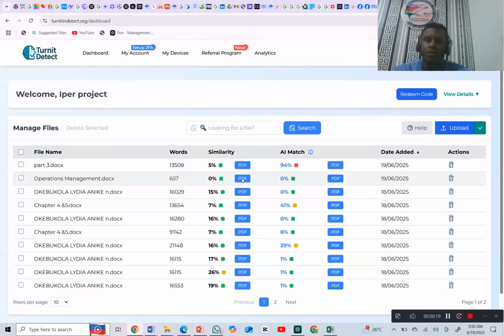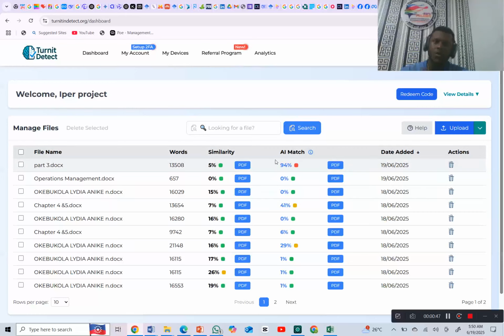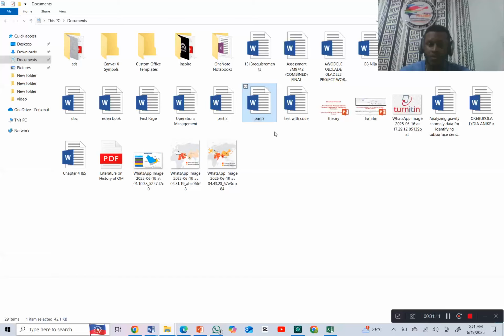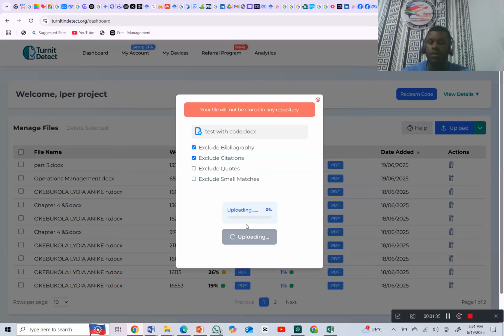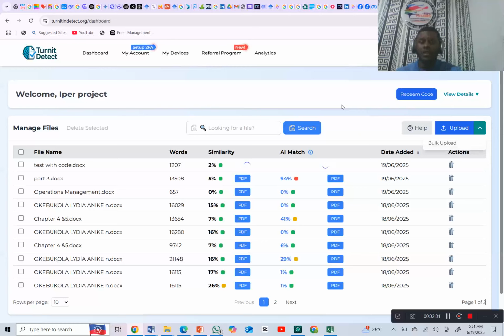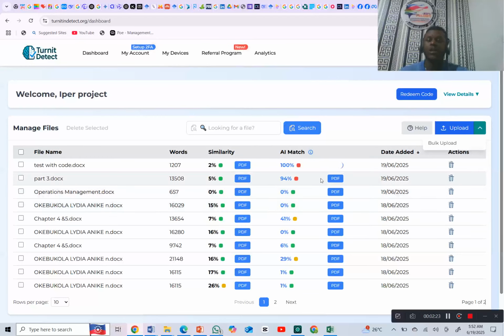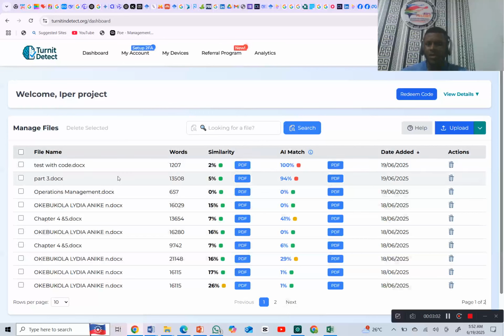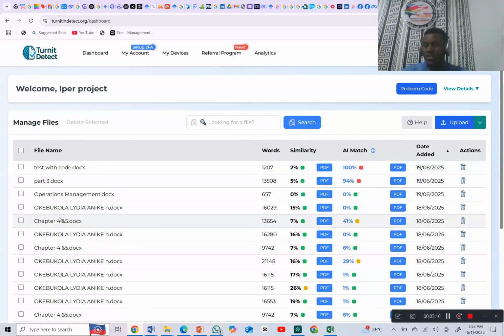How to Use Turnitin AI Access Application – Submit, Check & Download Your Report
Title: How to Use Turnitin AI Access Application – Submit, Check & Download Your Report

Platform: YouTube
Content Type: Educational / Step-by-Step Tutorial
Target Audience: Students, independent researchers, freelance writers, and anyone seeking individual access to Turnitin AI detection
Key Topics Covered:

Overview of the Turnitin AI Access Application (for individual users)
Step-by-step guide to submitting a document
How to view AI detection and similarity reports
How to download full reports (PDF/HTML)
Troubleshooting common issues
• Description
🔐 Want to check your work with Turnitin but don’t have institutional access? You can now use the Turnitin AI Access Application as an individual!

In this step-by-step tutorial, you’ll learn how to navigate and use the Turnitin AI Access Application — from account setup to submitting your paper, viewing results, and downloading your official report.

📌 What you’ll learn in this video:

✅ How to register and verify your individual account on Turnitin’s AI Access portal
📂 How to submit your document (essay, thesis, article, etc.) for AI and similarity checking
🔍 How to interpret your AI detection score and similarity report
💾 How to download your full report in PDF or HTML format
⚠️ Common issues (e.g., file not accepted, report not generated) and how to fix them
Whether you're a student preparing a thesis, a researcher, or a content writer aiming for originality, this guide empowers you to use Turnitin’s trusted technology directly and independently.